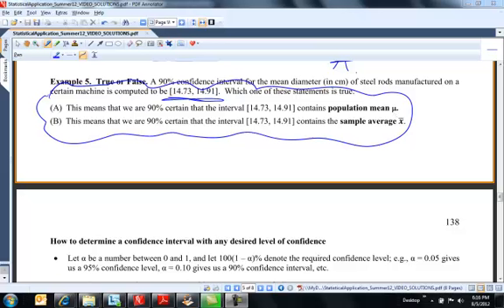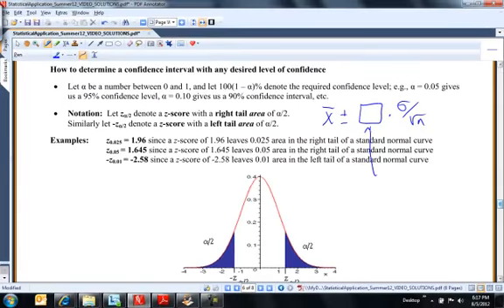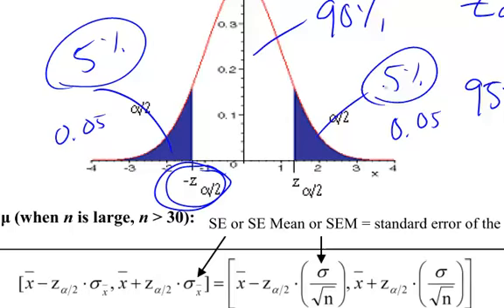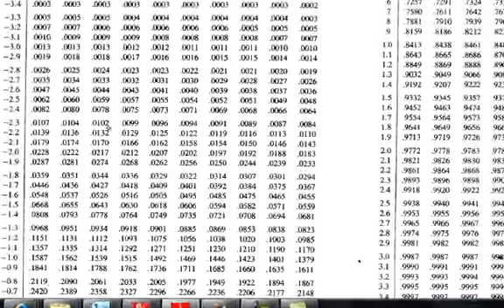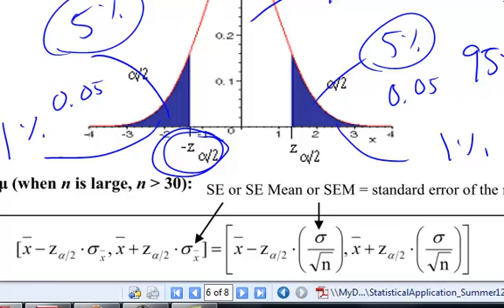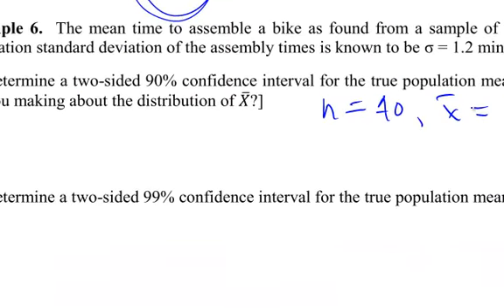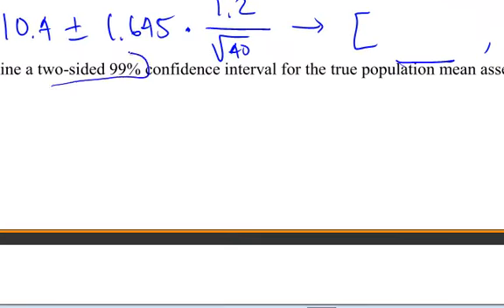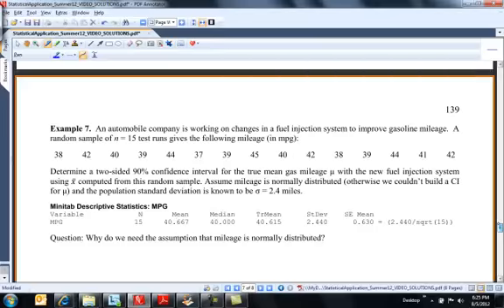Statistical Applications, Part 5